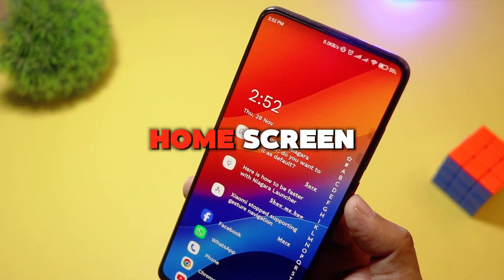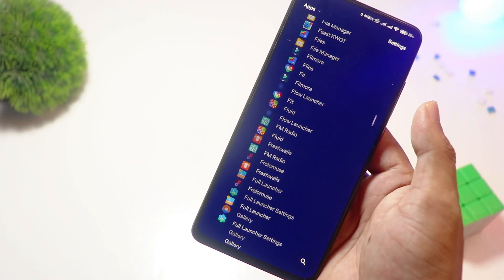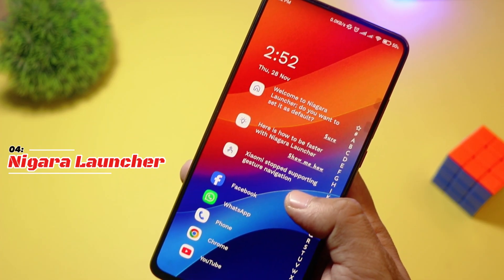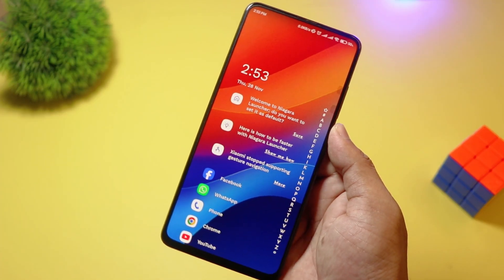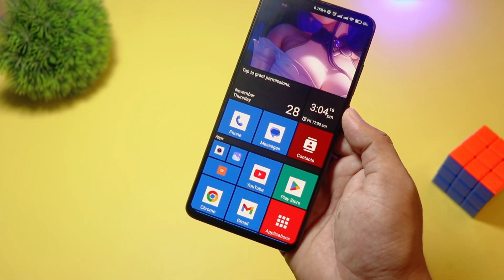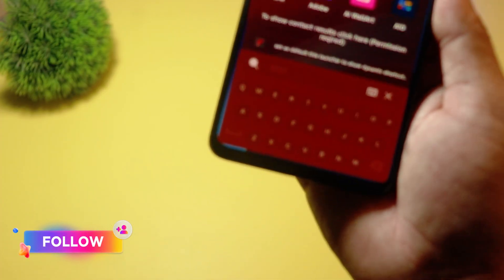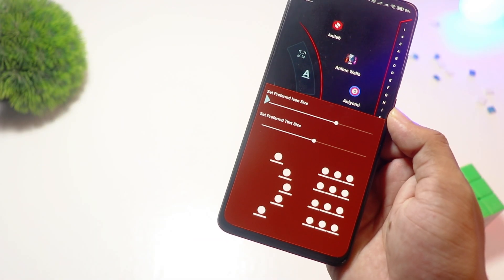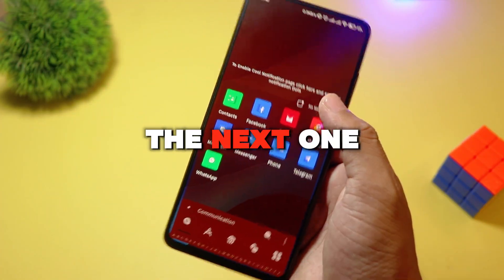Top 5 Unique Android Launchers in 2025 🔥| Best Customization & Minimalist Setups!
🚀 **Top 5 Unique Launchers for Android in 2025 | Best Customization & Minimalist Android Launchers!**

Are you looking for a fresh new look for your Android phone in 2025? Whether you love minimalism, smart organization, or unique layouts, this video showcases the **Top 5 Most Unique Android Launchers** that will completely transform your smartphone experience! From ultra-minimal designs to futuristic features, these Android launchers are built to enhance productivity, efficiency, and aesthetics.

📱 **Featured Launchers:**
✔ **Before Launcher** – The ultimate minimalist launcher for distraction-free usage
✔ **Niagara Launcher** – A sleek and ergonomic launcher with a clean, vertical app list
✔ **Square Home** – Best for those who love a Windows-style tile-based UI
✔ **Yeni Launcher** – A unique and stylish launcher with customizable themes
✔ **Alpha Hybrid Launcher** – A futuristic launcher packed with powerful AI-driven features

These launchers are not just about looks; they also offer improved performance, faster navigation, and an overall **better Android experience** for users in 2025!

## ⏰ **Timestamps**
00:00 - Introduction
00:26 - **Before Launcher** – Best Minimalist Launcher
00:53 - **Niagara Launcher** – Clean & Fast One-Handed Navigation
01:28 - **Square Home** – Windows Tile-Based Android Launcher
02:00 - **Yeni Launcher** – Unique Customization & Stylish Themes
02:27 - **Alpha Hybrid Launcher** – AI-Powered & Feature-Rich
02:55 - Conclusion – Which Launcher is Your Favorite?

🔥 **Why Use a Custom Android Launcher?**
✔ Get a fresh & modern home screen design
✔ Boost performance & battery life with lightweight launchers
✔ Enhance productivity with intuitive navigation & quick app access
✔ Personalize your Android experience like never before